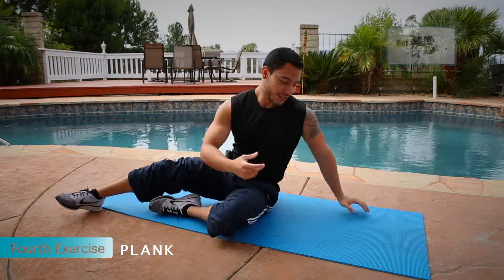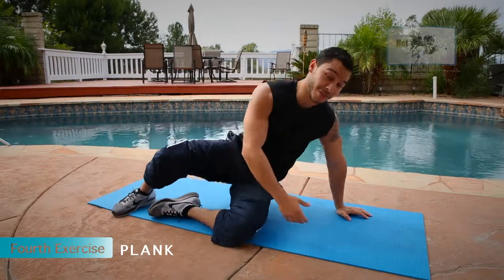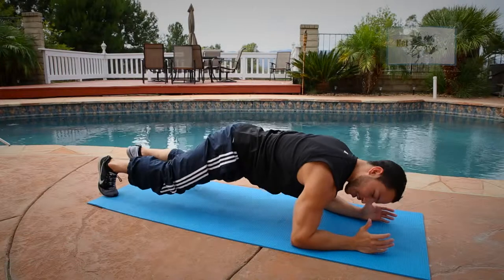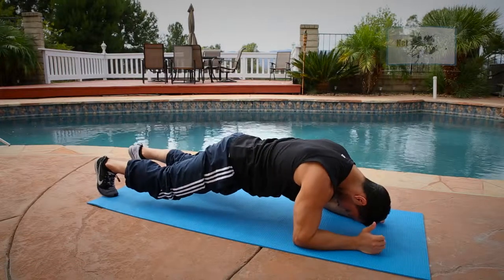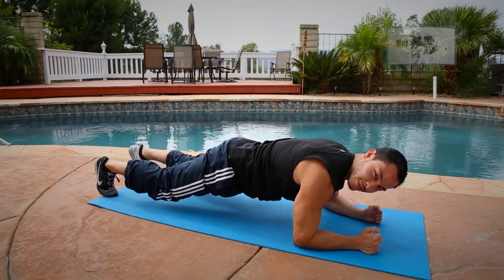" Ab destroying workout " Personal Trainer, Andrew Portillo. Episode 3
Personal Trainer at Home Exercises
" Ab destroying workout "
Looking for a mid section workout?
try these four exercises that will strengthen and tone the abs, obliques and back.